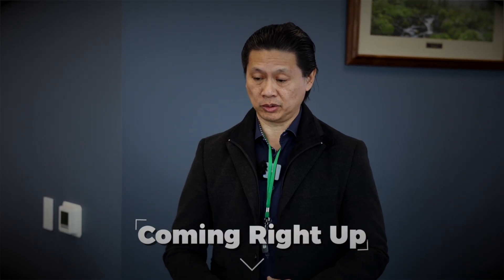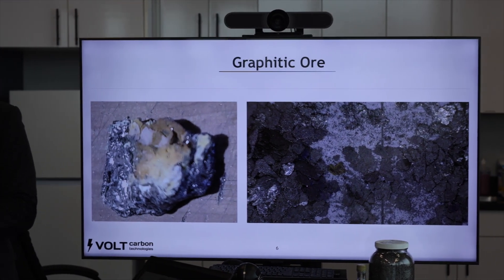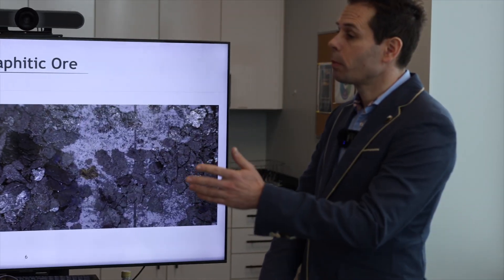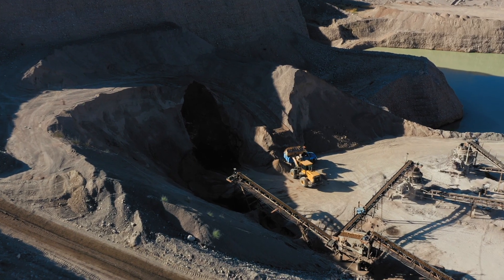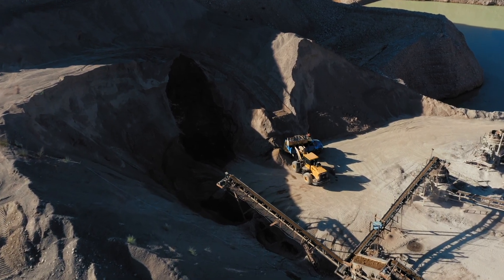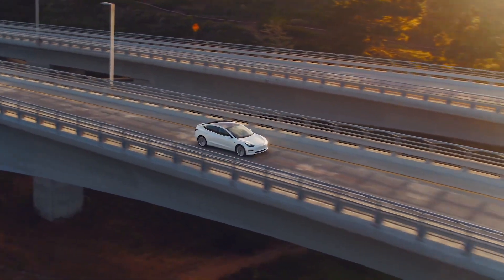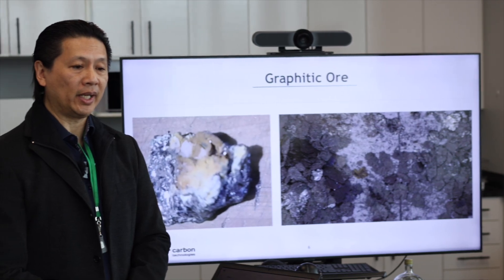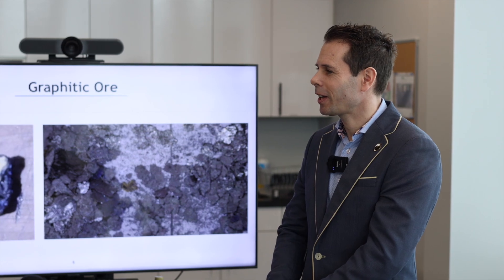Competitive Advantage: Volt Carbon's Pilot Battery Plant | $VCT Stock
Talking with the CEO of Volt Carbon about the importance of their pilot battery plant in Canada, how and when this facility will scale up to phase 2 battery production, what their competitive advantages are as well as how you can invest, enjoy!

00:00 - Intro
00:13 - How Volt Carbon is able to Produce Graphite Already
02:45 - 3 Pilars: Exploration, R&D & Battery Production
05:11 - Why Volt Carbon won't have THIS Problem
06:10 - R&D: This is What Volt Carbon is Doing
08:40 - Funding, Explained

Volt Carbon Technologies Inc. | Focused on Graphite, Lithium, and Rare Earth Projects Across Canada
Volt Carbon Technologies Inc. is a junior resources company focused on graphite, lithium, and rare earth metal projects across Canada.

Stock Listings:
📈 TSXV: VCT